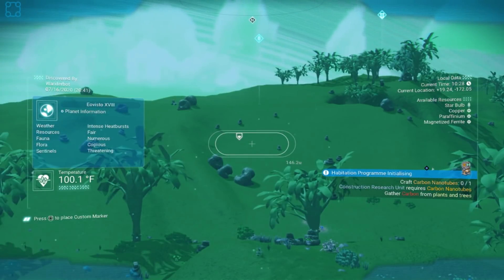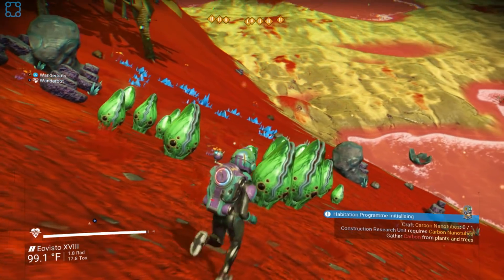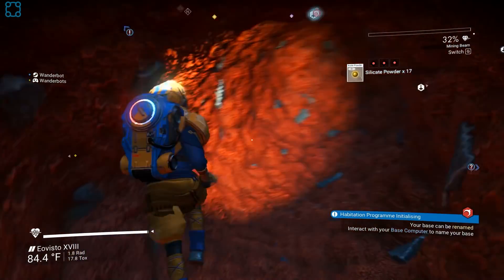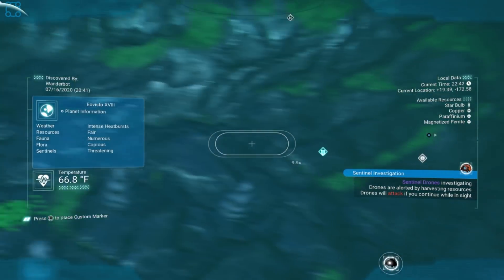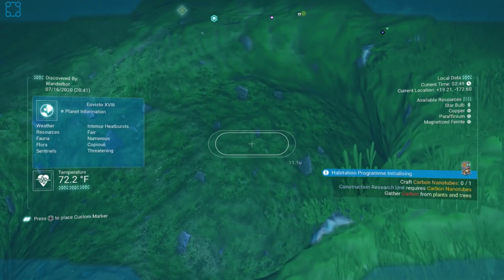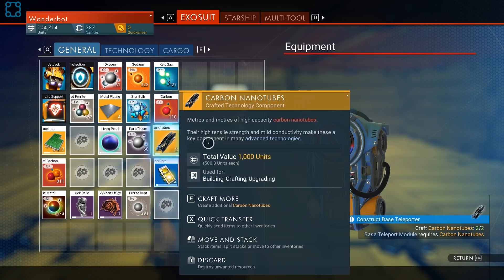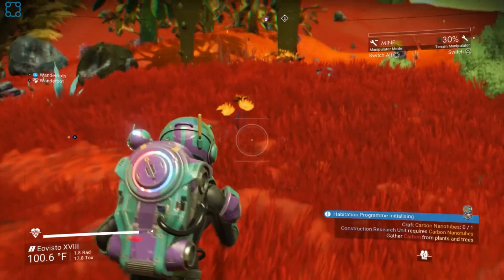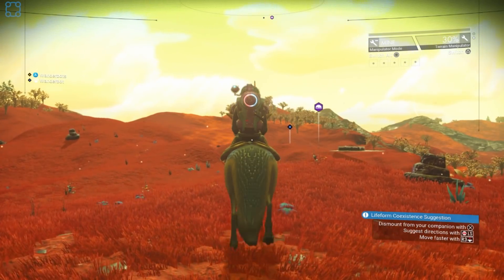Chelle's Wild Ride - Let's Play No Man's Sky: Desolation [Multiplayer] - Part 5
Mysterious abandoned freighters have been sighted in our latest free update - Desolation. Rich with loot but dark and dangerous. And every one different. Tread carefully, traveller.